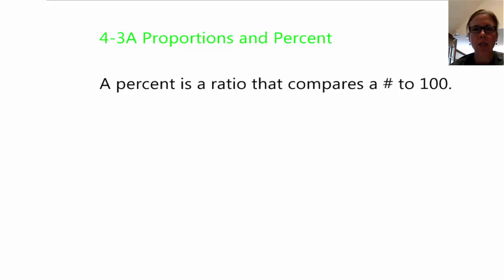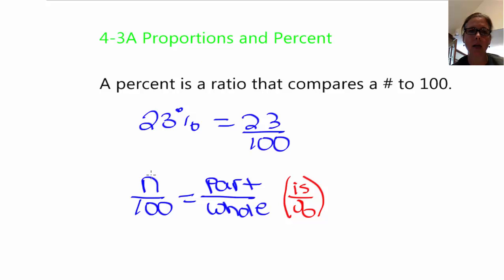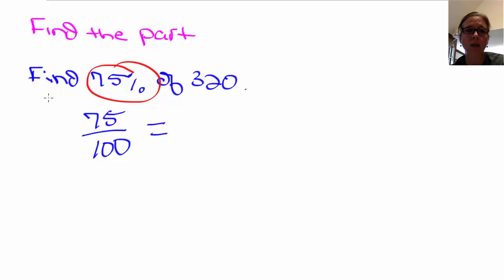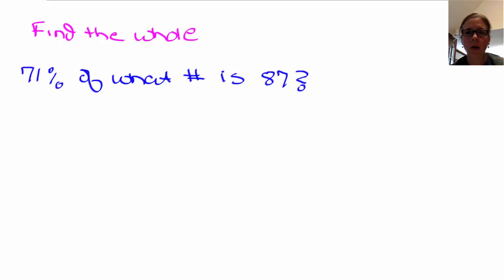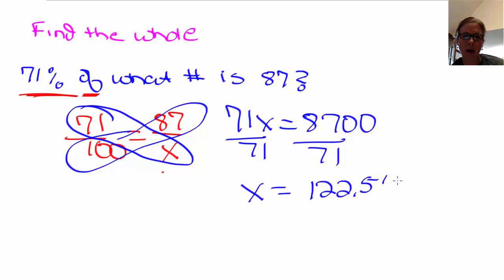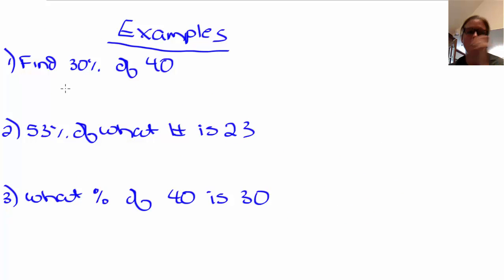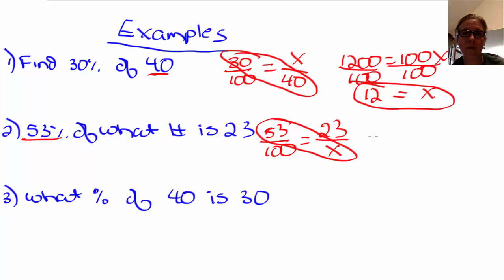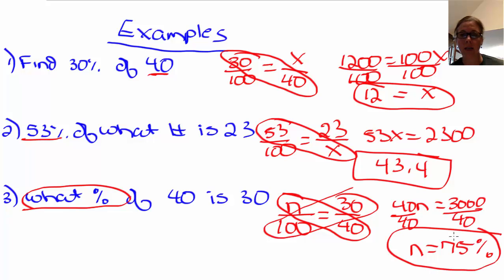4-3A Percent and Proportions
Percent and Proportions